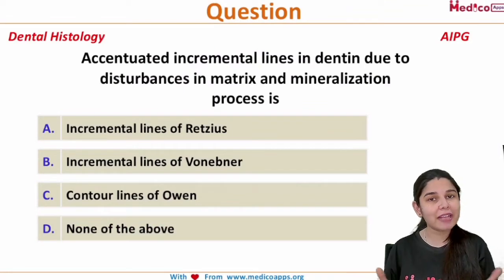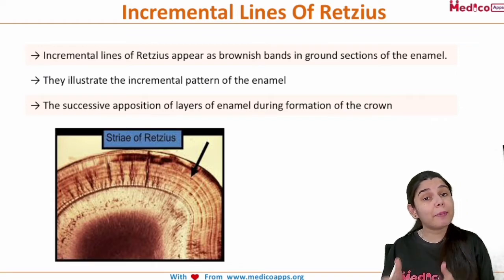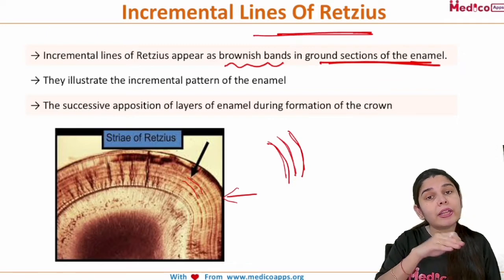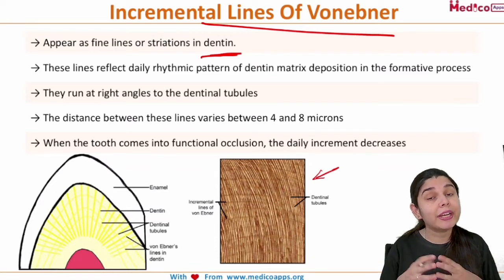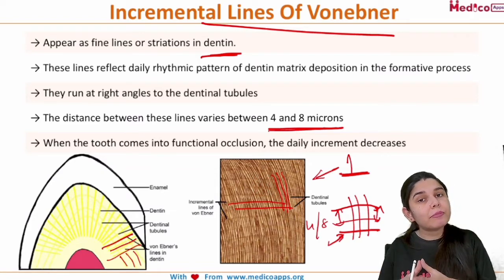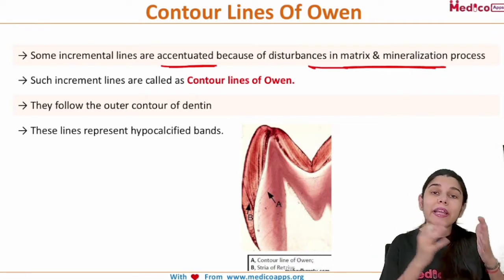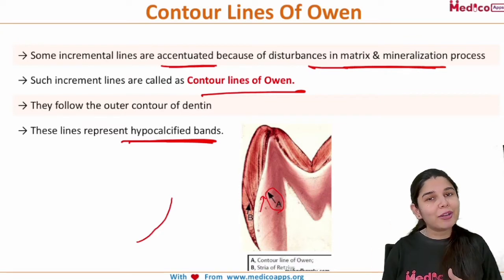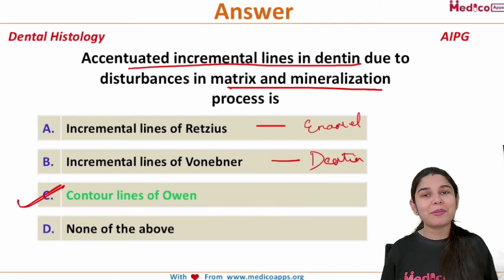Contour lines of Owen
→ Some incremental lines are accentuated because of disturbances in matrix & mineralization process
→ Such increment lines are called as Contour lines of Owen.
→ They follow the outer contour of dentin
→ These lines represent hypocalcified bands.
→ They lie at an angle to the von- Ebner lines.